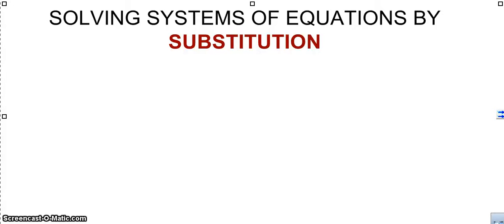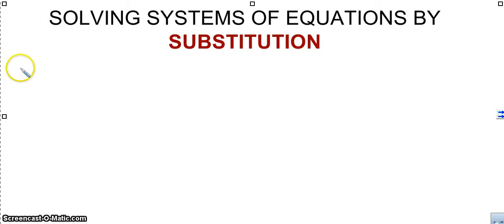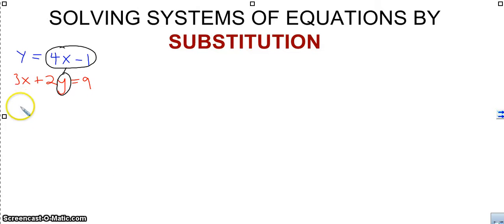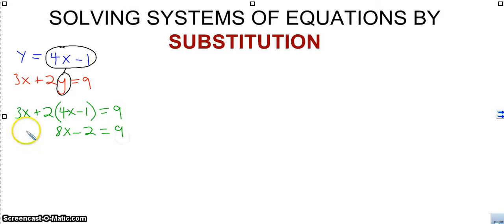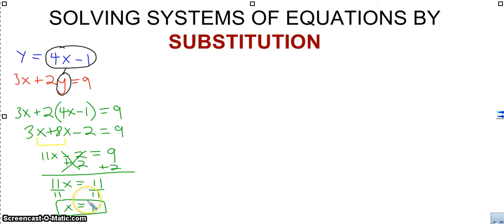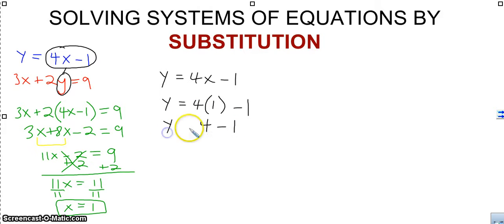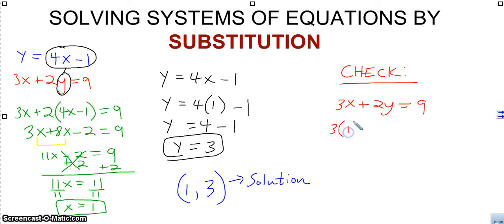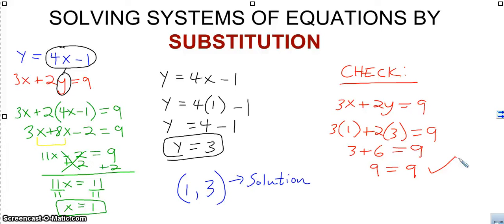Systems of Equations Substitution Method Notes